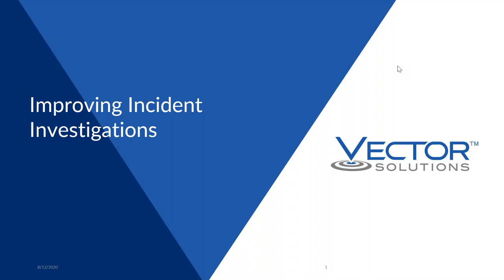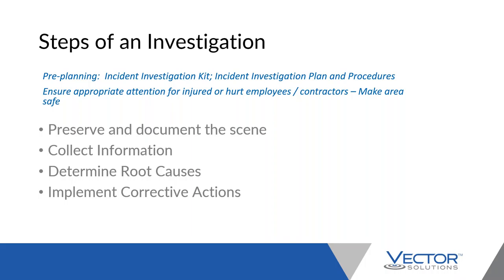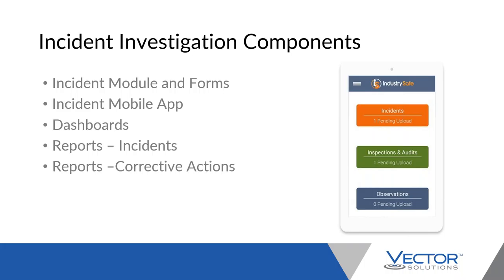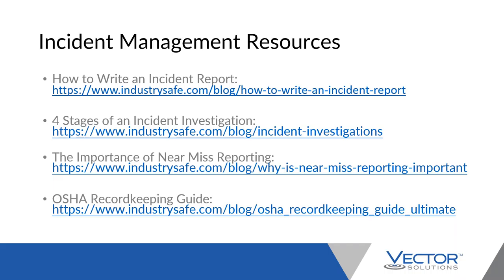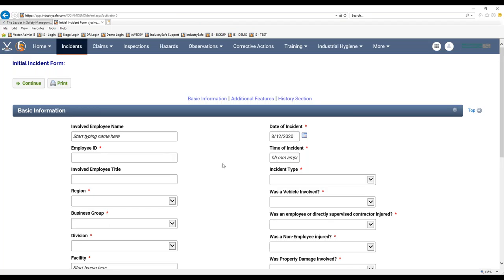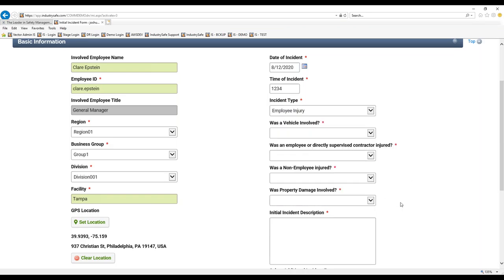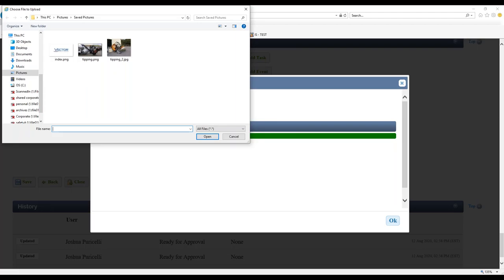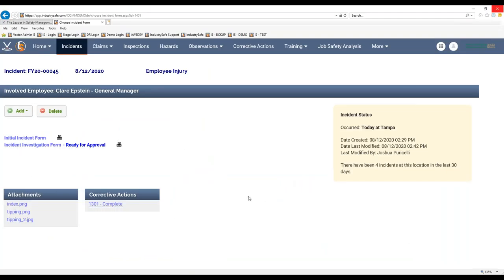Improving Incident Investigations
Learn how to conduct thorough incident investigations and root cause analyses. Attendees will also learn how incident management software can be used to analyze trends and dig deeper into incident data.